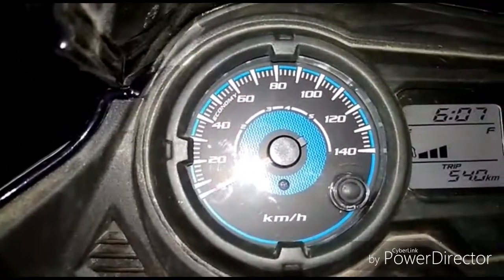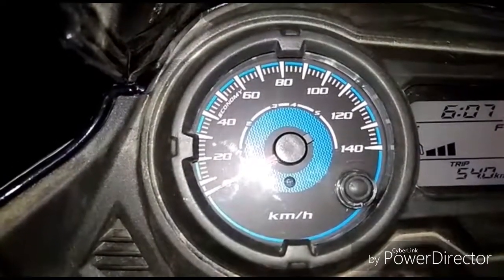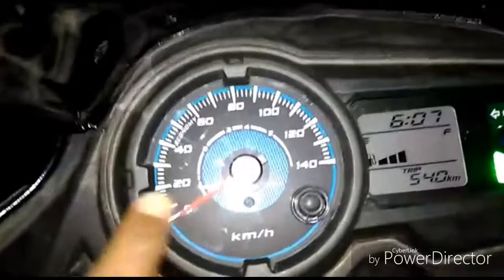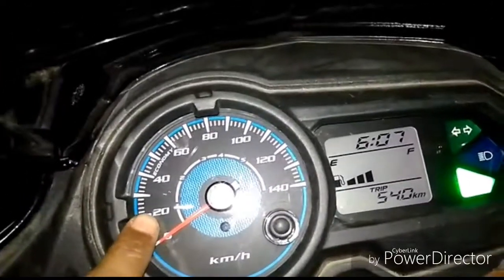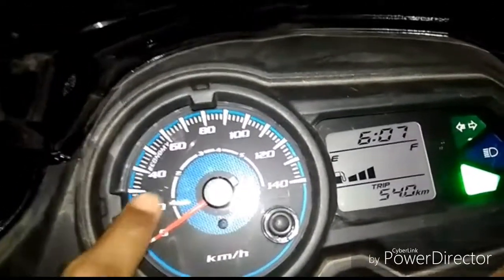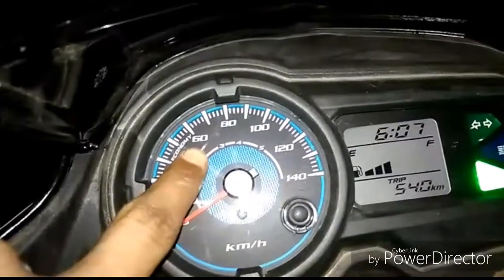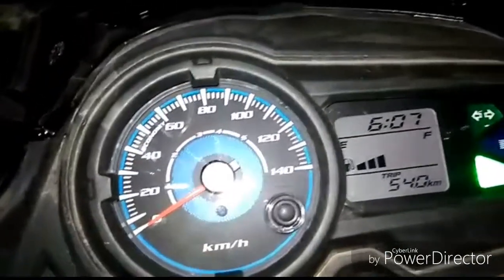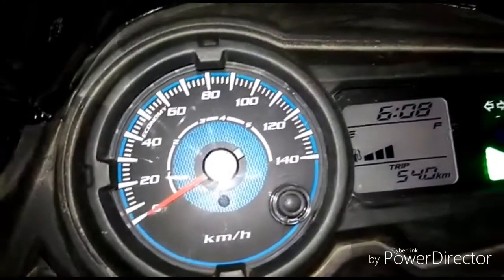Do you know why this numbers are written here?क्या आप जानते हैं कि स्पीडोमीटर पर लिखे गए इस नंबरों क